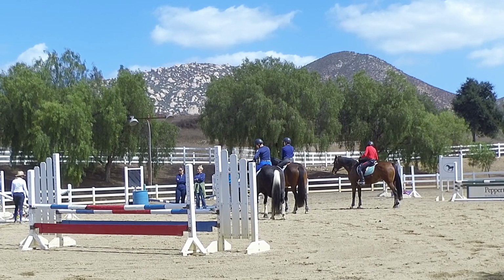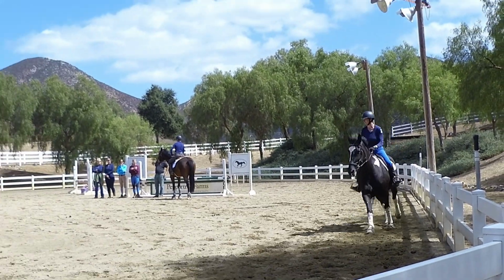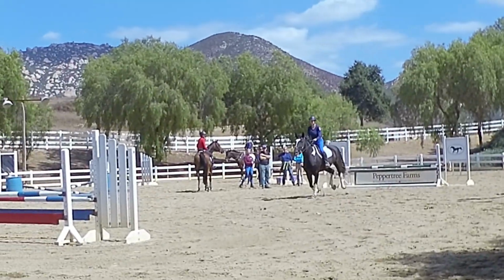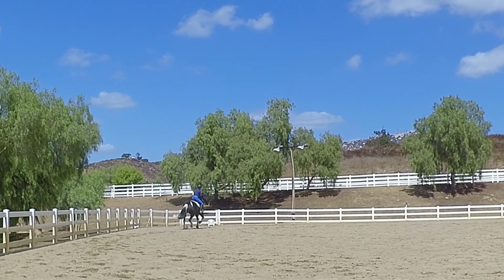Nimeesha and Anne Jump with Bec Sept 2019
So much fun to watch!